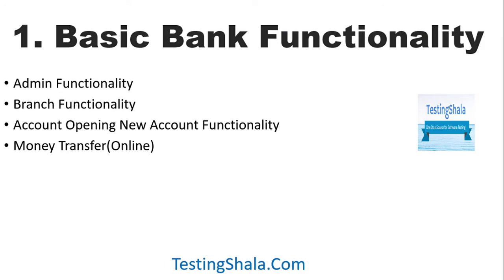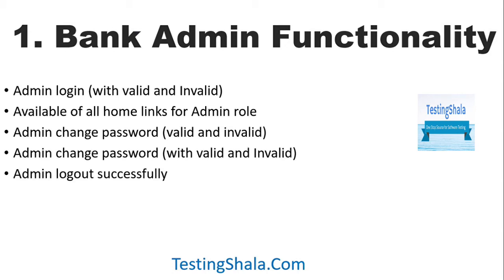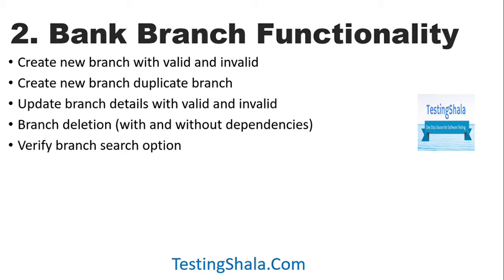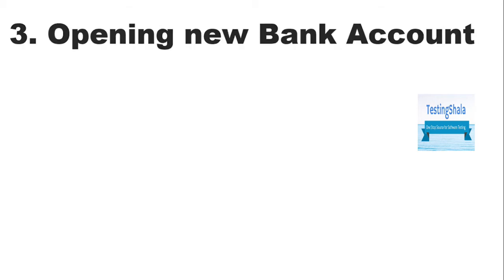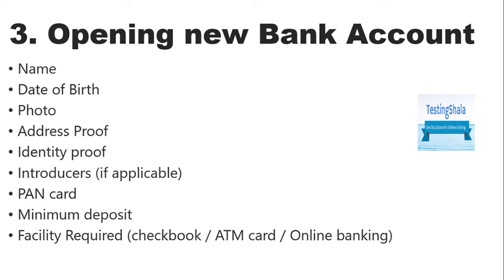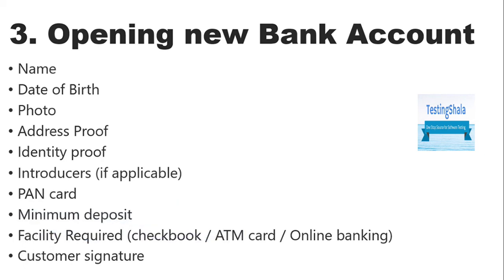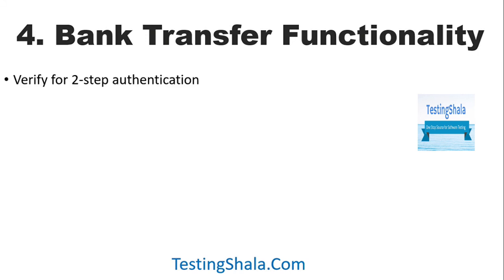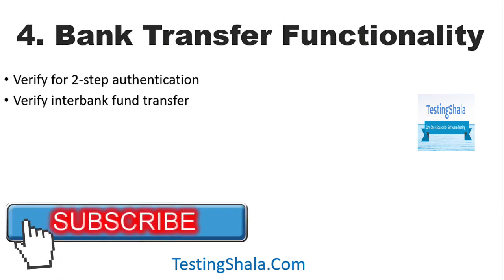how to write the test cases for bank application | testingshala | testcase | bank functionality